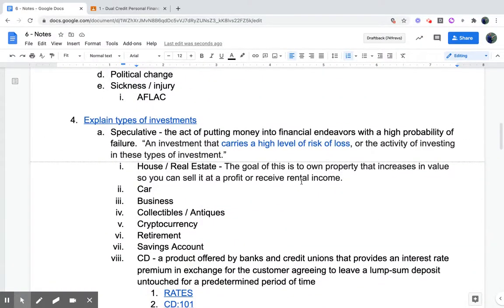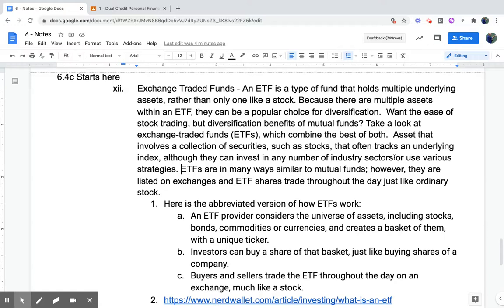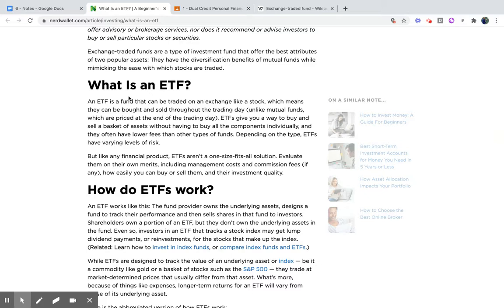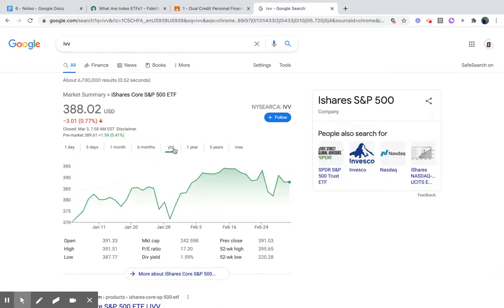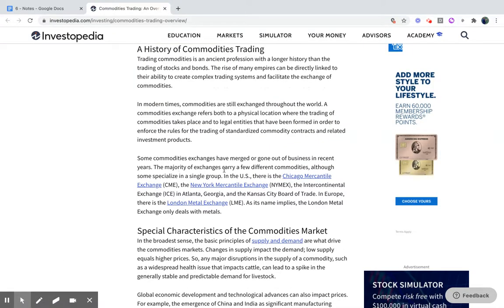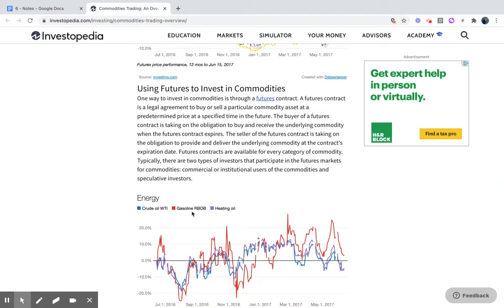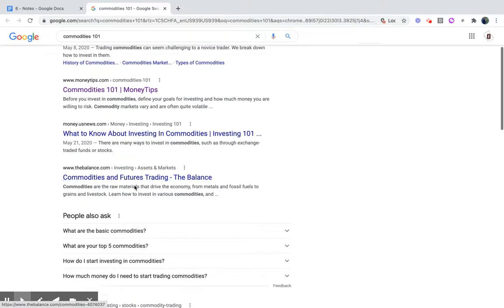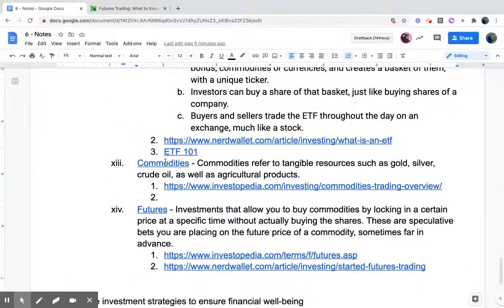Personal Finance 6.4c